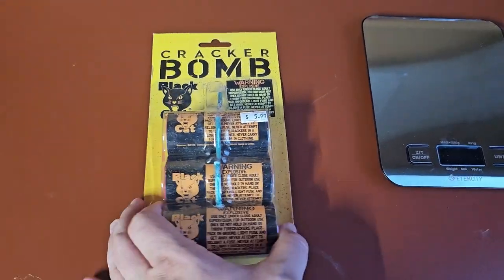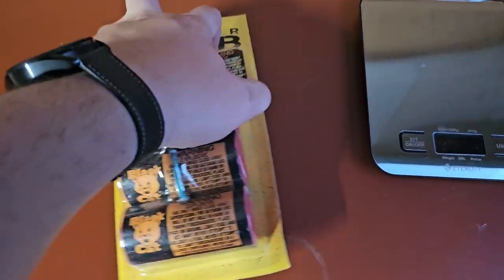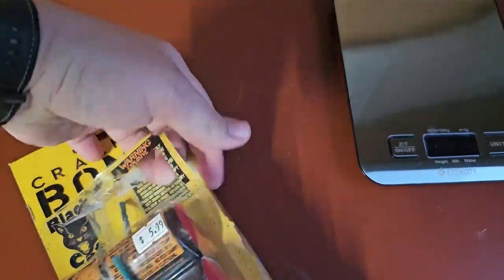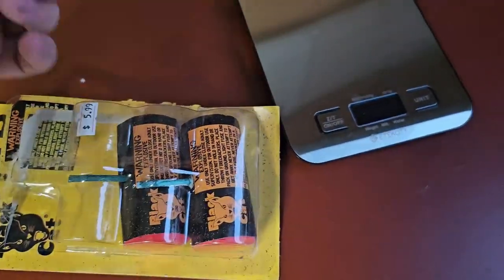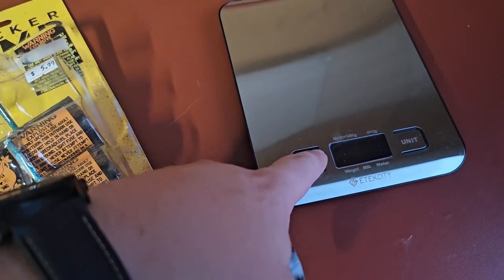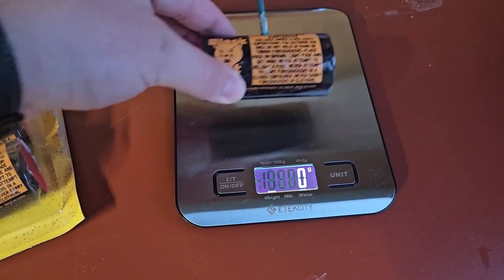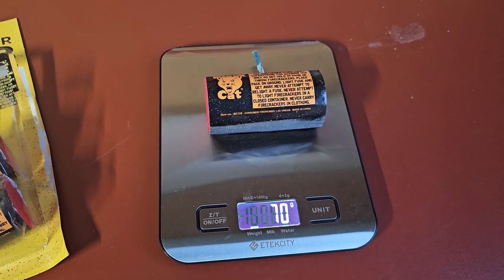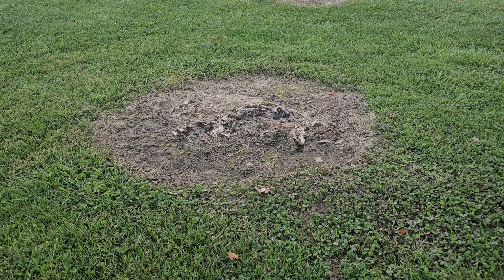Black Cat Cracker Bomb Firework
This is the cracker bomb by Black Cat Fireworks.  These come 3 in a pack and were $6.  These are basically a shell with fire crackers inside fused to go off at the same time.  However, these seem much louder than regular firecrackers.